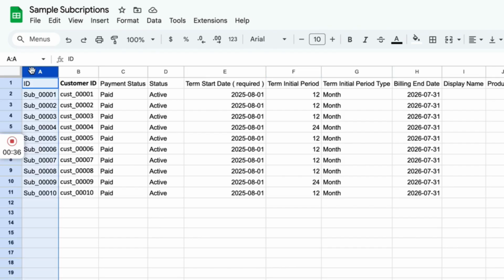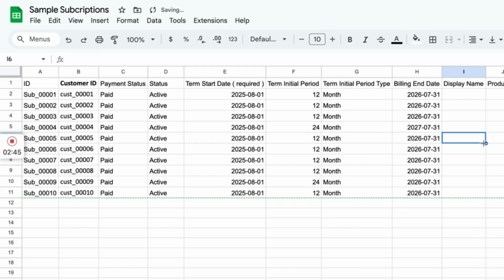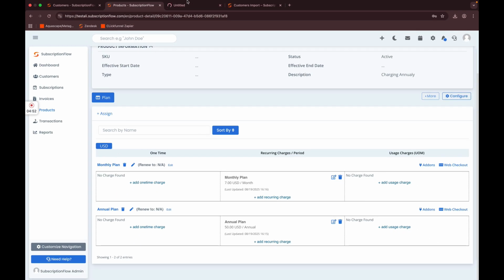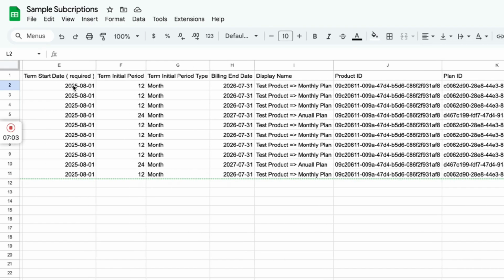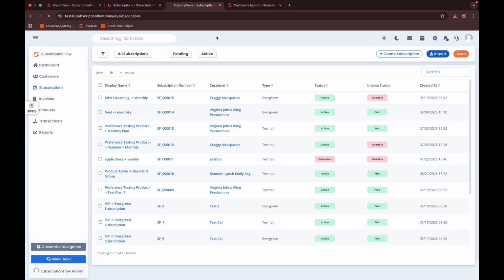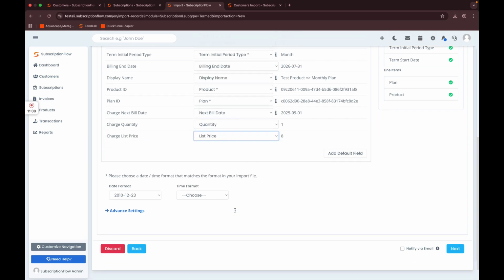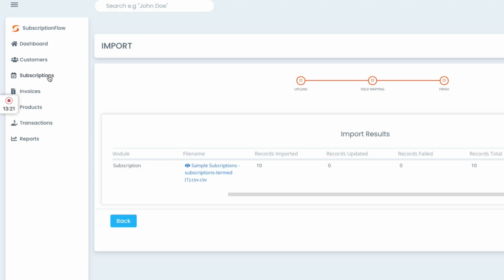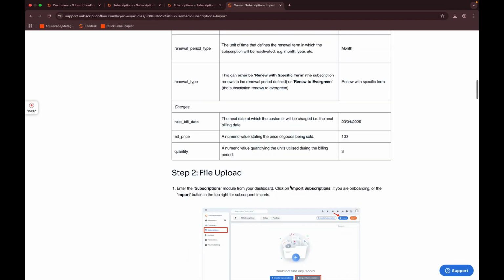How to Import a Subscription in SubscriptionFlow | Step-by-Step Tutorial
In this video, we’ll guide you through how to import a subscription in SubscriptionFlow, helping you transfer existing customer subscriptions into the platform with ease.

🔍 What you’ll learn:

How to prepare your subscription data for import

Step-by-step process of importing subscriptions in SubscriptionFlow

How to verify and manage imported subscription details

💡 Perfect for businesses migrating to SubscriptionFlow or managing bulk subscription uploads.

⚙️ Save time, reduce errors, and keep your subscription data organized with our easy import process.